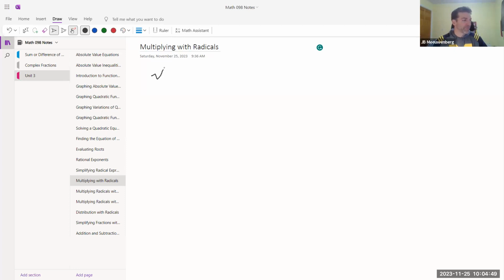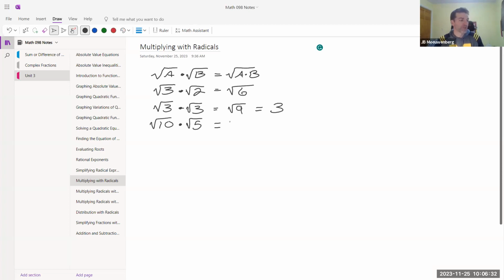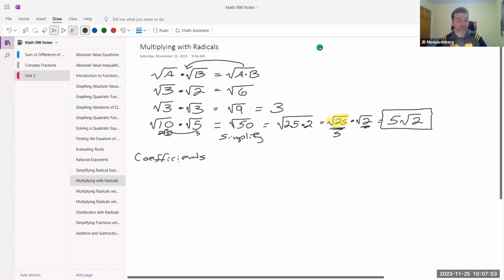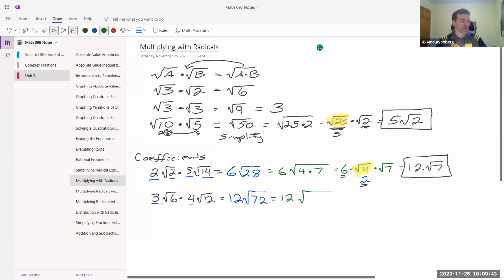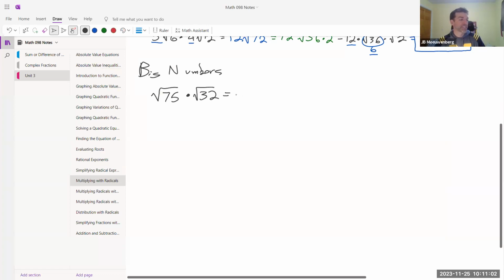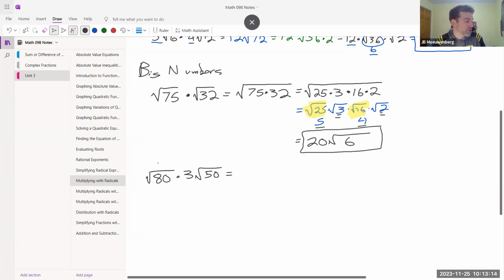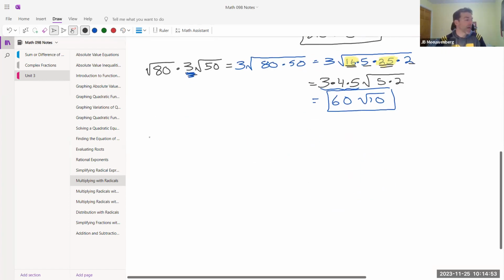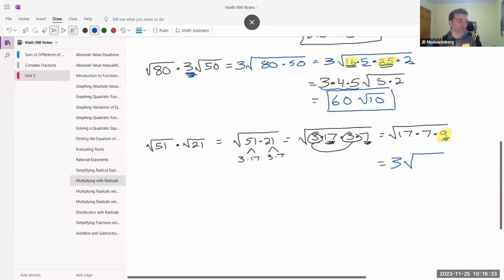Multiplying with Radicals